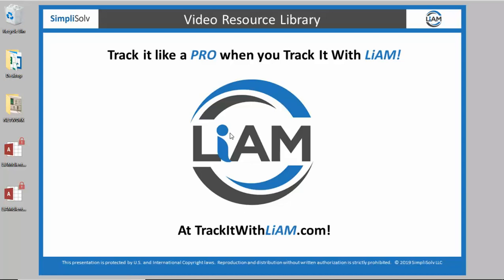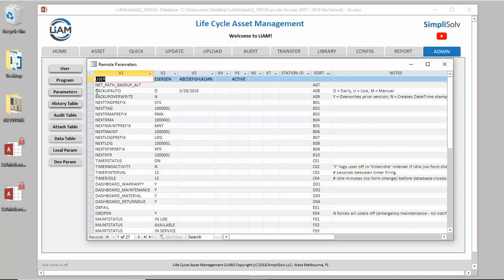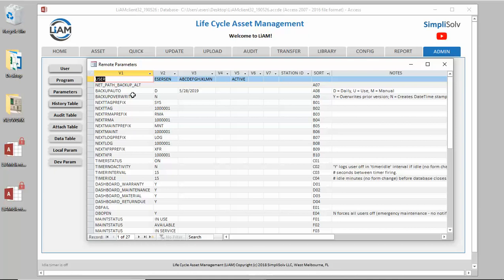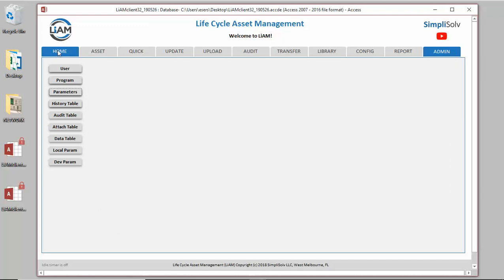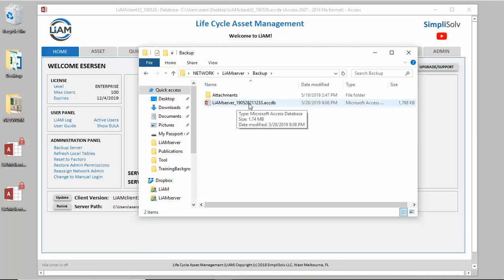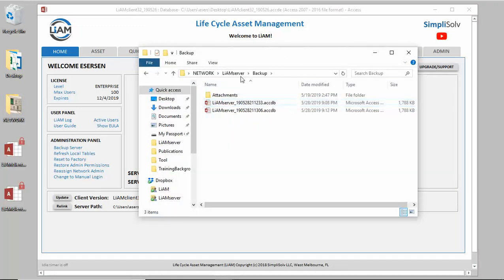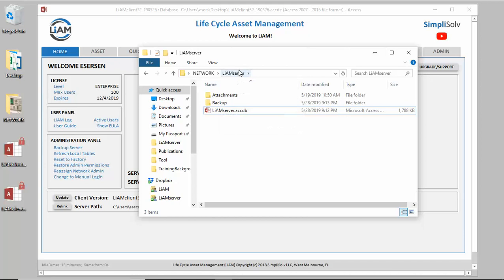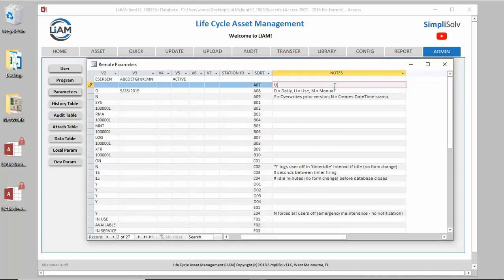LiAM Backing Up The Server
Learn the options available for creating backup copies of LiAM server.